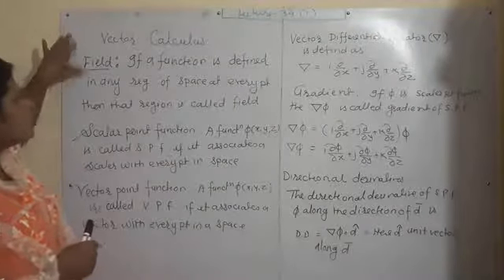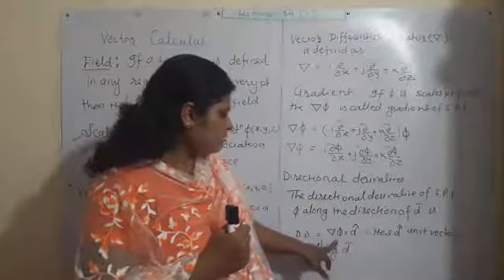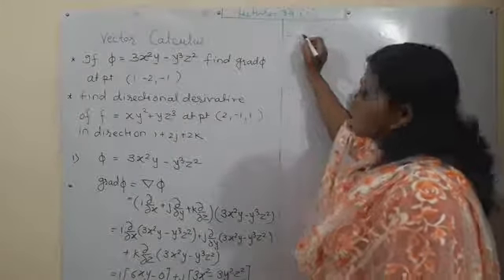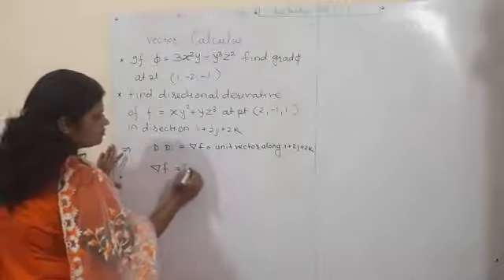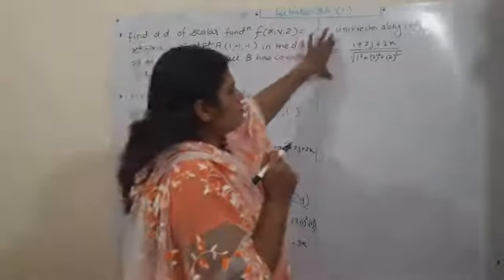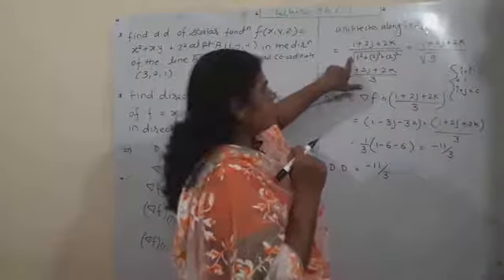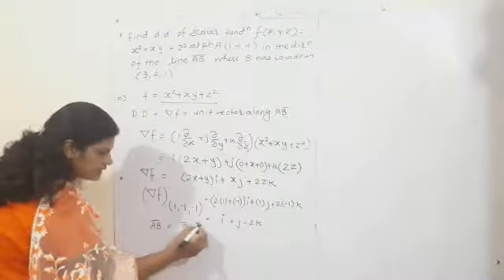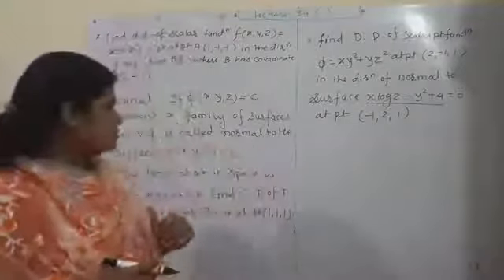Vector Calculas lecture 1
Basic defination n problems on Directional derivative